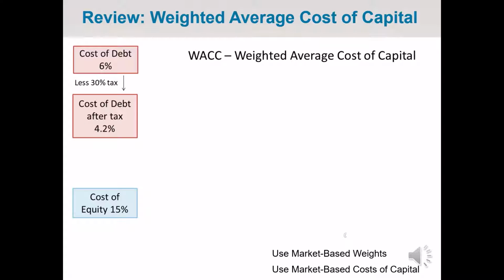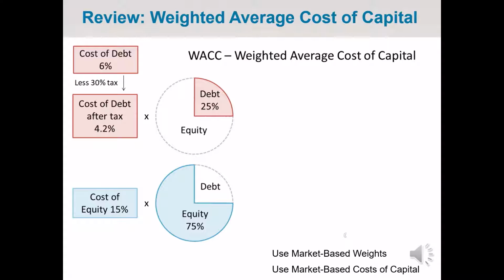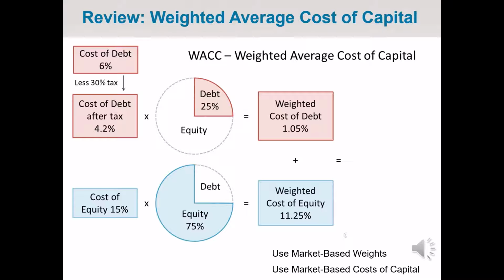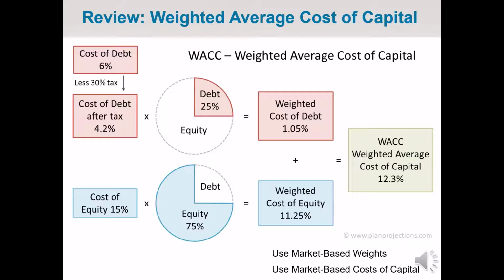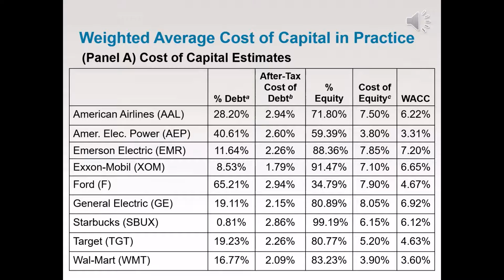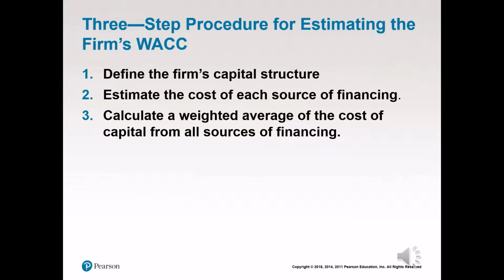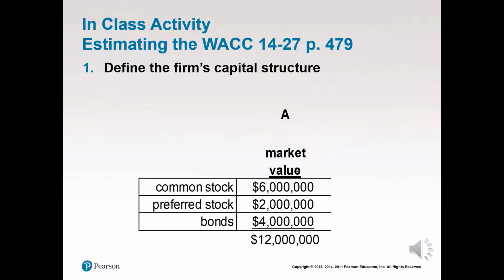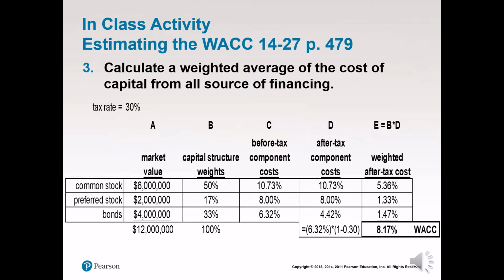FNCE 325 Ch 14 Pt 2 More Cost of Capital NEW